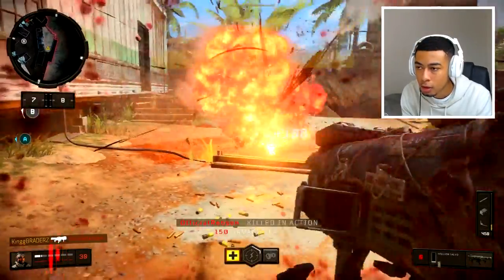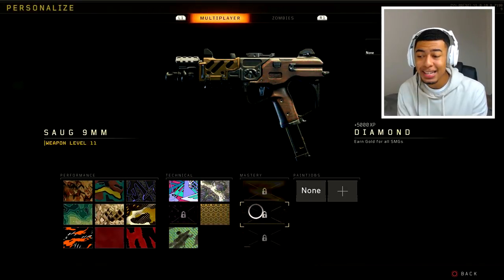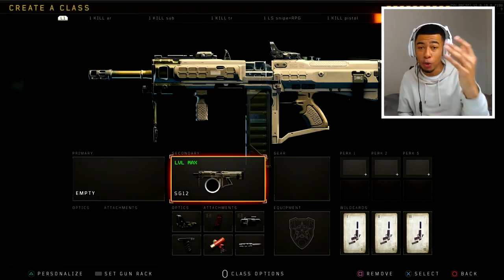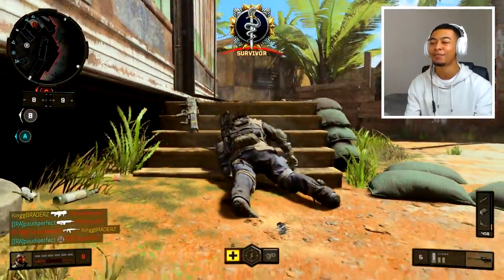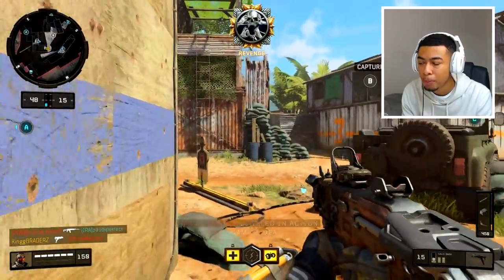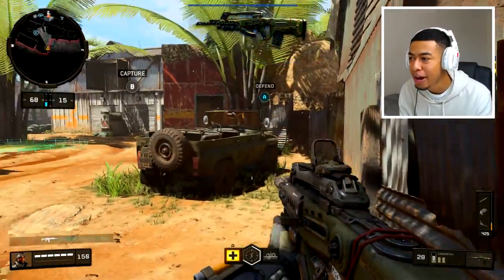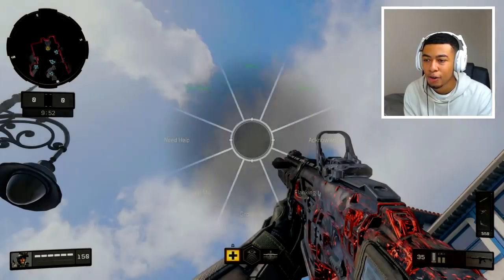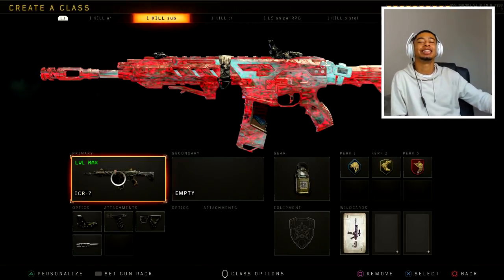UNLOCKING DARK MATTER & ALL DIAMOND CAMOS in 1 GAME! - 20+ Diamond Camos in ONE GAME (Black Ops 4)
So I unlocked DARK MATTER and ALL DIAMOND CAMOS in ONE GAME!!

SMASHHHHH THE LIKE BUTTON FOR MORE COD!!